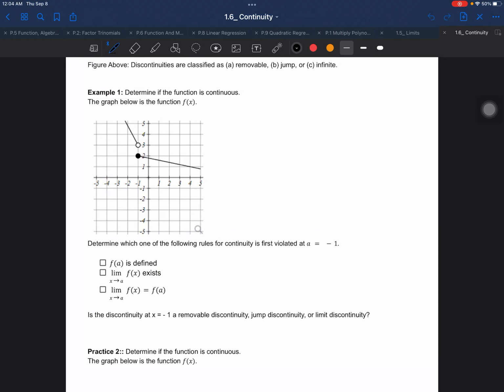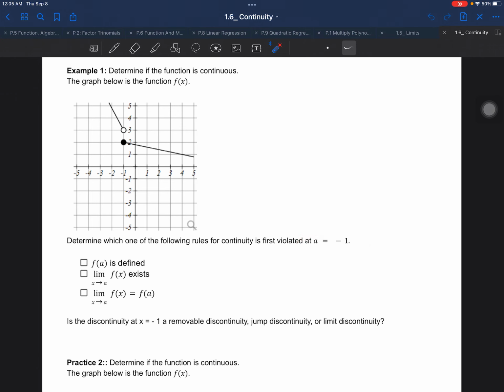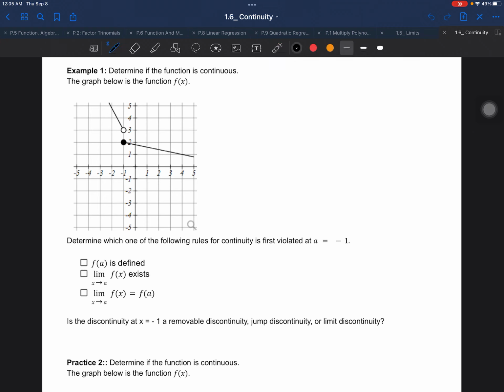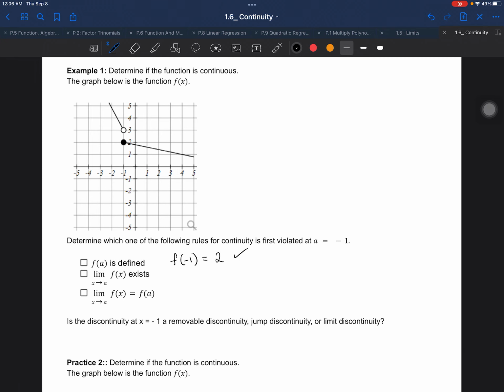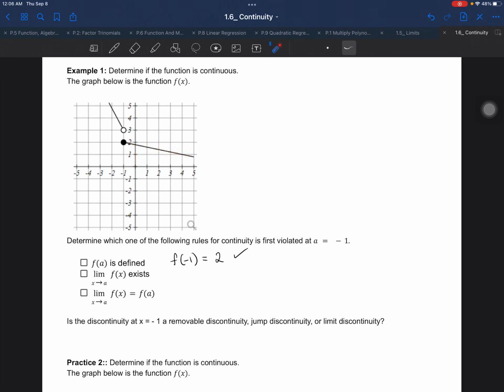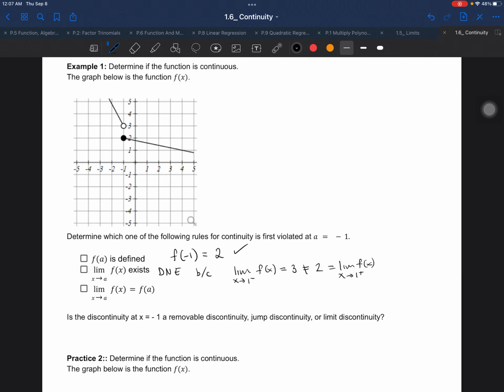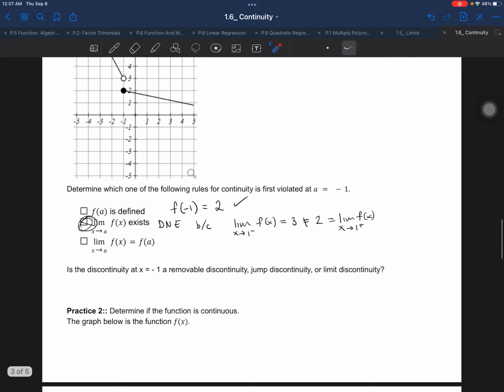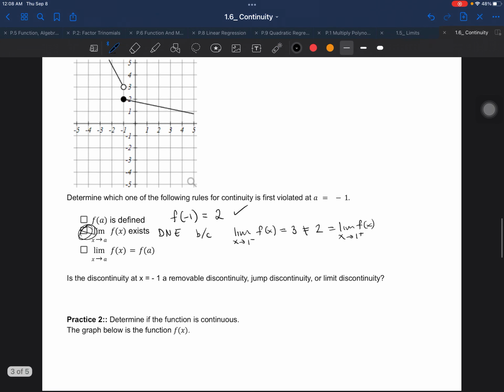September 8, 2022